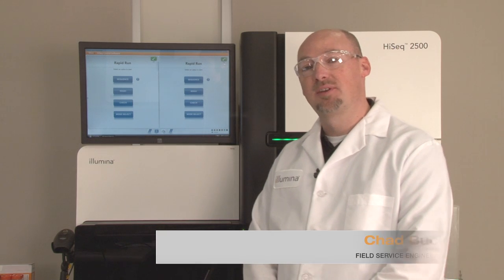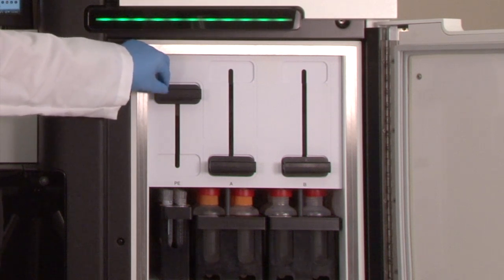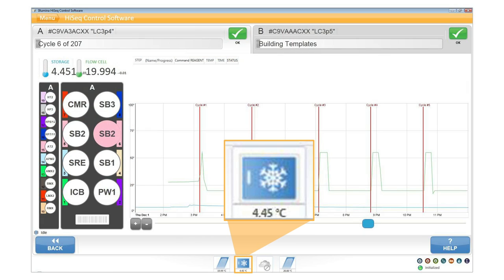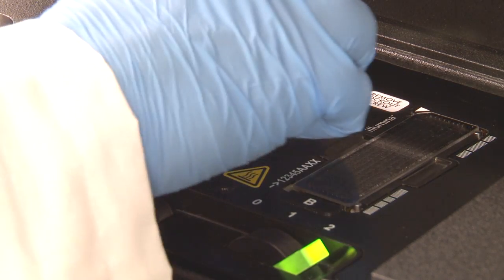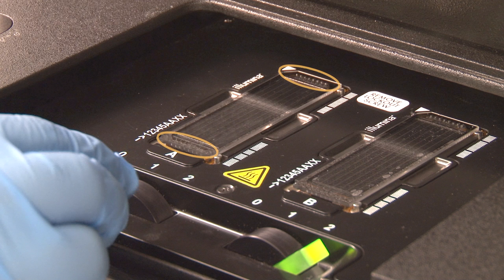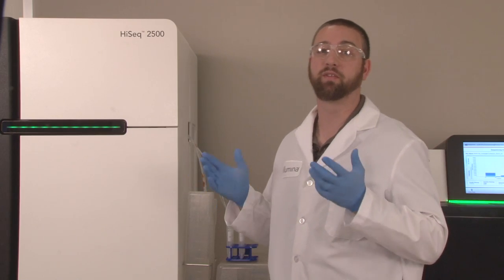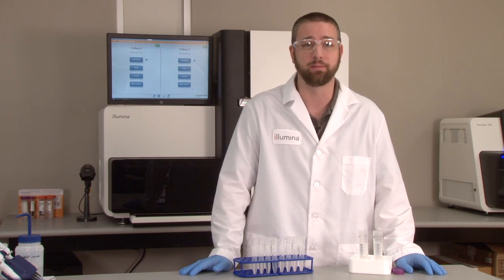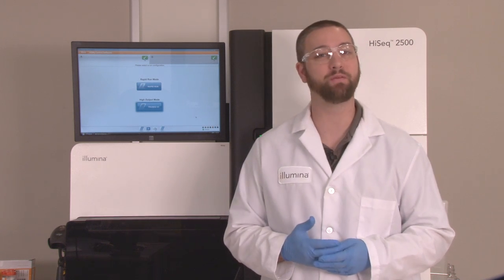Mechanical System, Thermal System, and Maintenance Best Practices | HiSeq™ Expert Video Tips Series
Introducing the HiSeq™ Expert Video Tips series. This 5-part series includes usage tips, troubleshooting advice, best practices, and other common customer questions regarding the HiSeq instrument.

This video offers tips on the mechanical and thermal systems of the HiSeq, as well as best practices on maintaining your instrument.

Presenters:
Chad Buckner, Field Service Engineer, Illumina